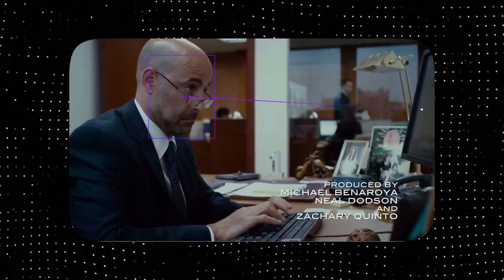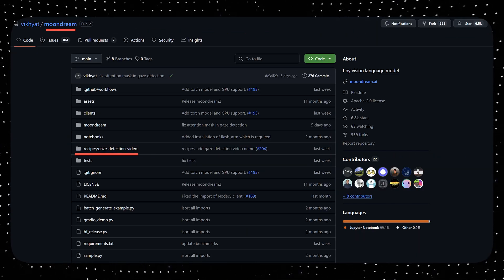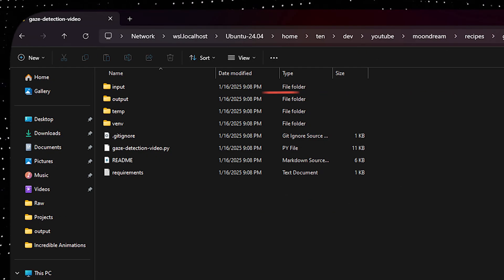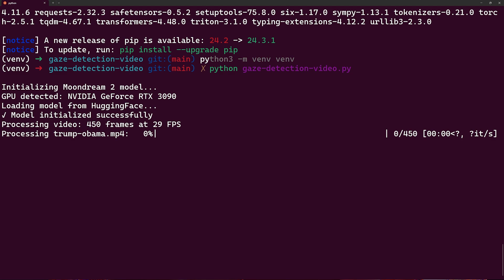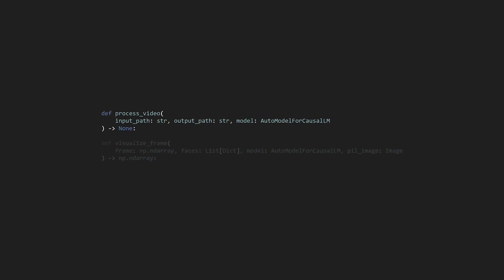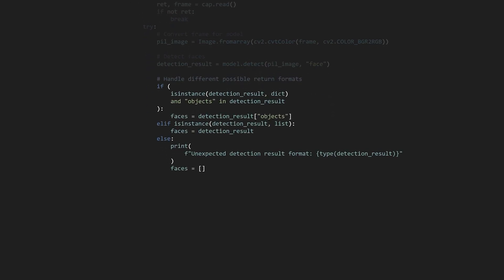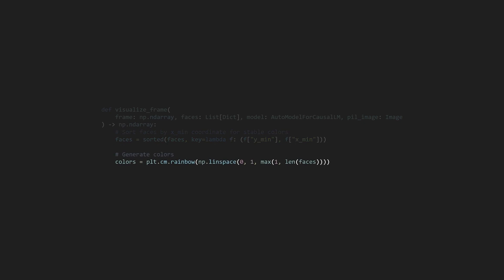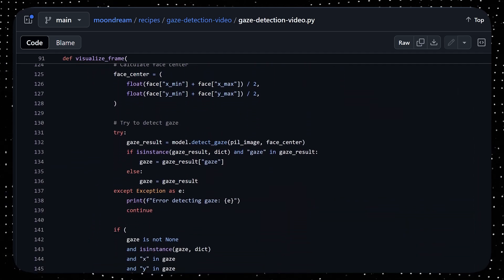How I Easily Made Eye Tracking Videos with Open Source Tools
Have you ever wondered where someone is looking in a video? With the power of AI and open-source tools, you can create incredible eye-tracking videos to find out! In this video, I walk you through how I used a simple Python script and the Moondream2 model to detect gaze directions from any video.

From setup to implementation, you'll learn how to use this open-source tool, understand the code behind it, and create your very own eye-tracking videos.

⏰ Timestamps:
00:00 - Intro
00:15 - What we will use
00:26 - Installation
00:40 - How to use
01:18 - Code explanation
02:29 - Final Example
02:35 - Outro